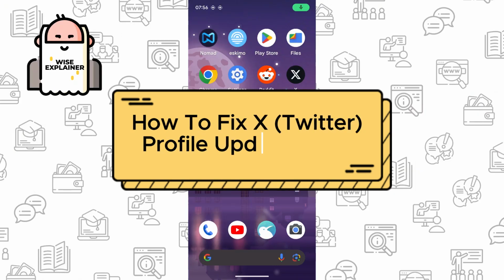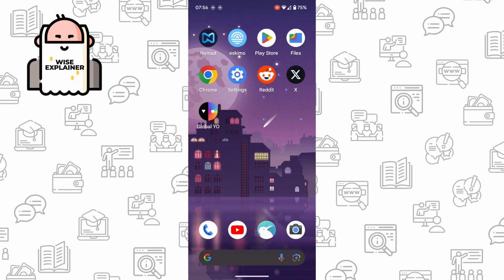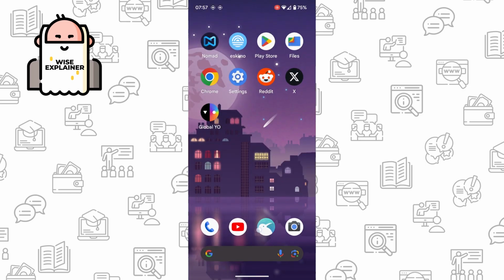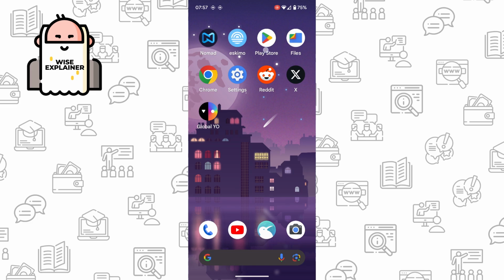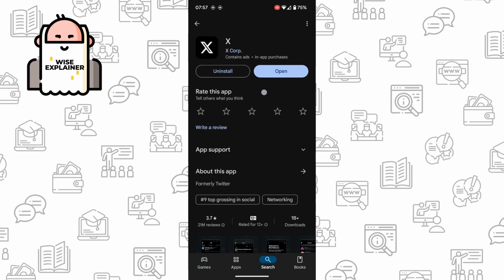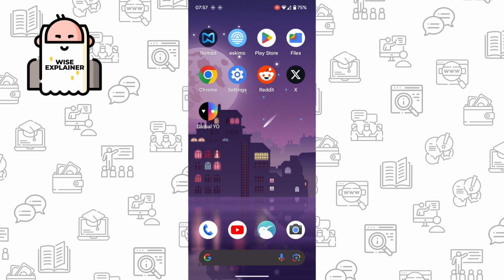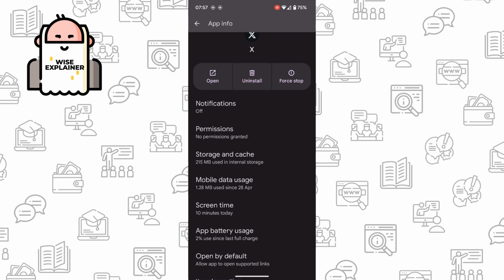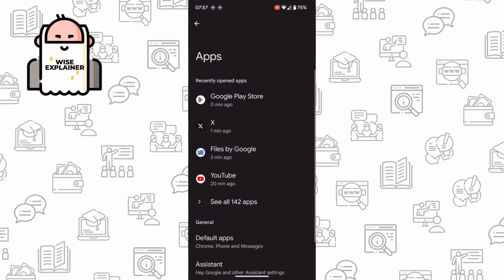How To Fix X (Twitter) Profile Update Failed